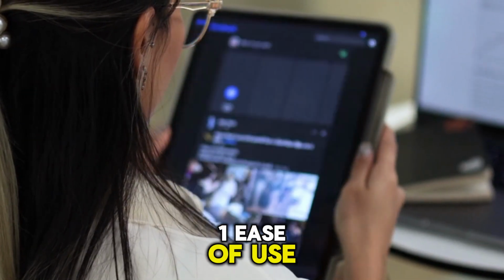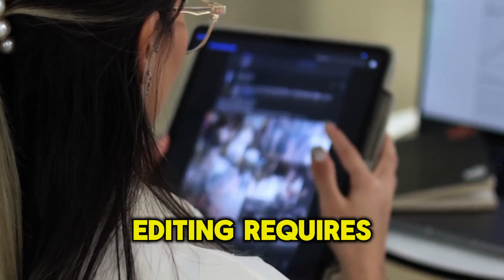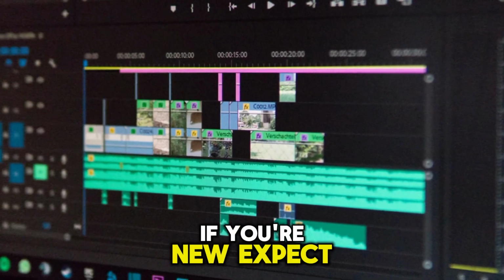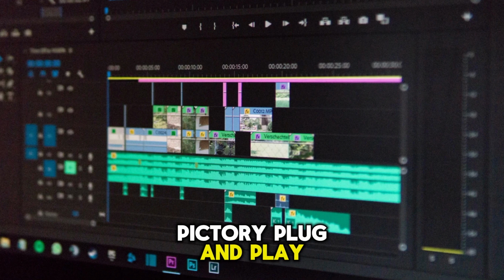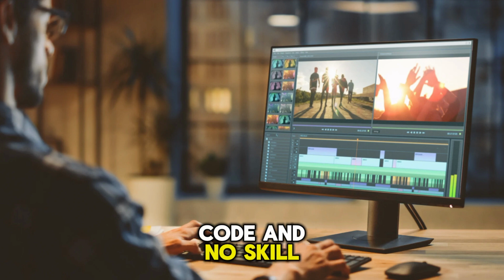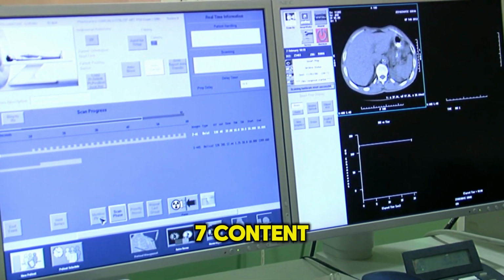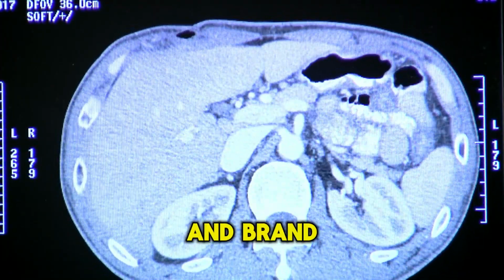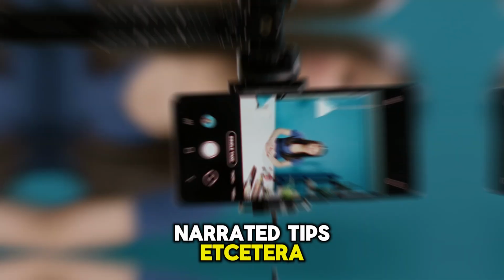Pictory vs CapCut: Best AI Video Editor for Content Creators in 2025? (Full Breakdown)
Are you torn between Pictory and CapCut for your content creation in 2025? In this full breakdown, we compare Pictory vs CapCut to help you choose the best AI video editor based on speed, creativity, ease of use, cost, and your personal content goals.

Whether you're a YouTuber, solopreneur, or faceless content creator, this review dives deep into each tool’s strengths—from CapCut’s powerful manual editing features to Pictory’s fast, AI-powered video automation.

💡 Discover how to:

Create faceless YouTube videos fast using AI

Turn blog posts into polished videos with zero editing skills

Combine Pictory + CapCut for viral content creation

Save hours each week with the right workflow

Chapters:

0:00 Intro
0:43 CapCut Overview
2:40 Pictory Overview
5:20 Side-by-Side Comparison
9:00 My Recommendation
10:30 Final Thoughts

🎁 BONUS: I’ll show you how to use both tools together for maximum reach and engagement!

Videos
How to Use PixVerse AI Video Generator to Create a Full Animated Movie with Consistent Characters